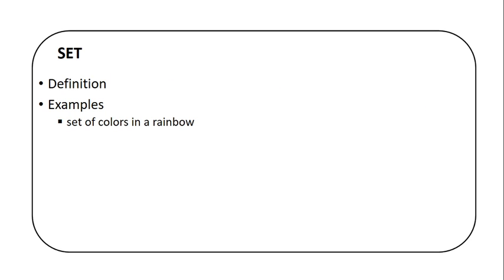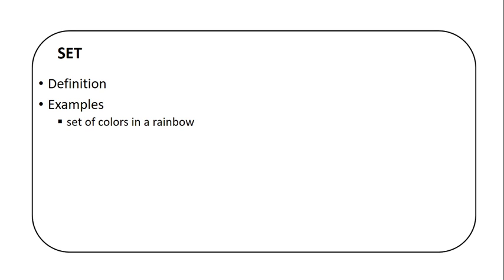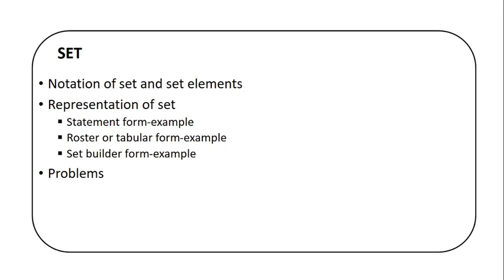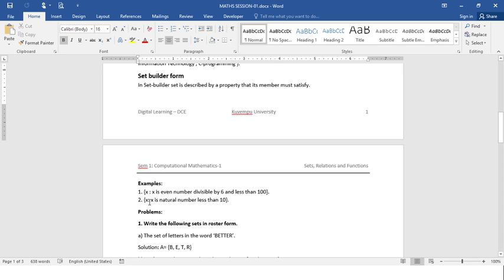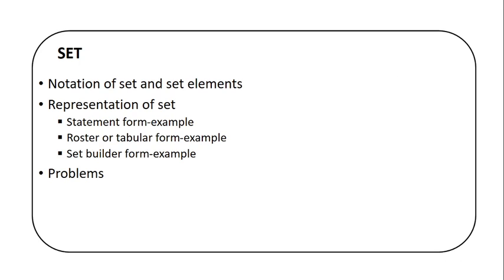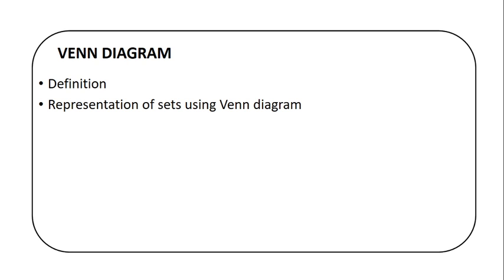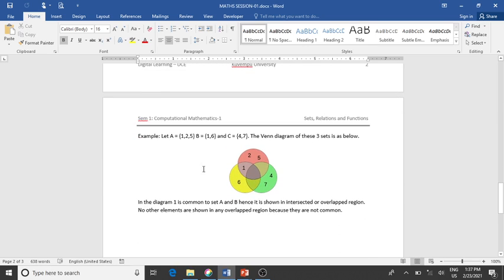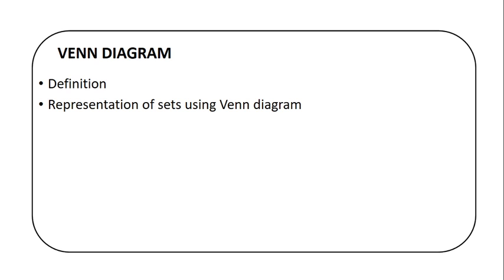Computational Mathematics-1 session 01